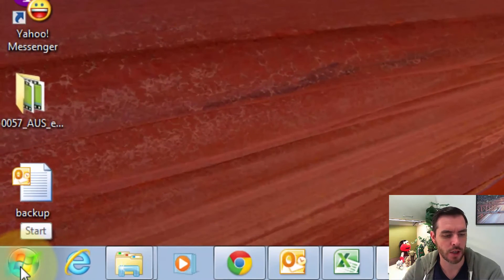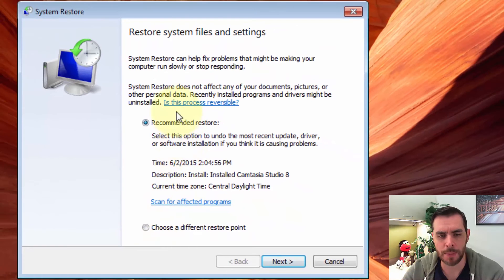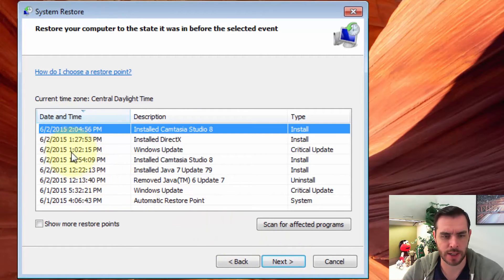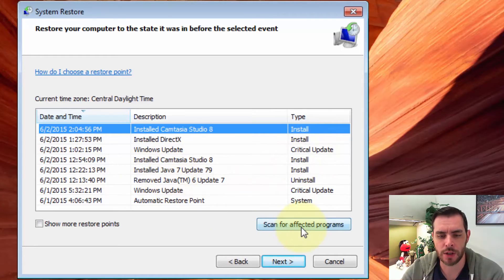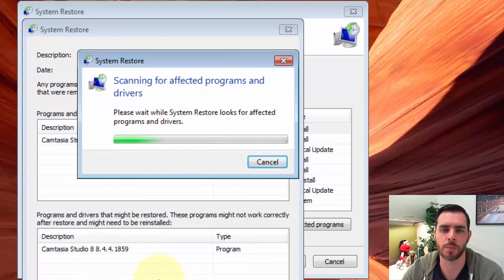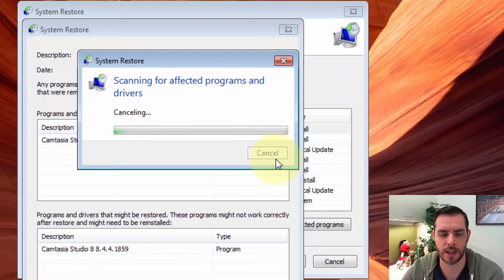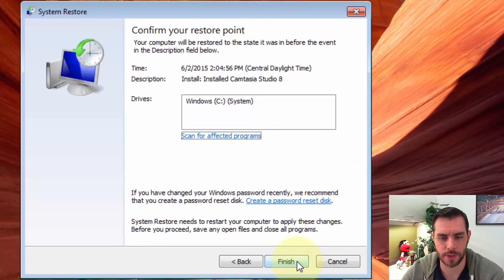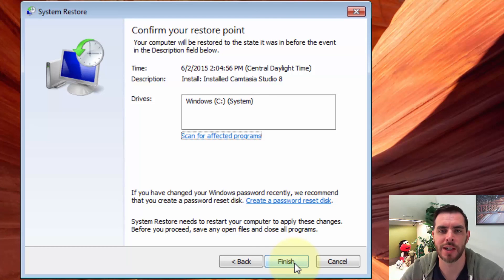How to Restore Your Computer to an Earlier Date